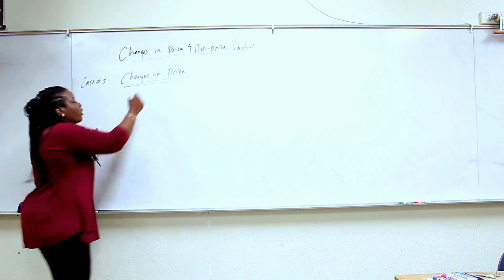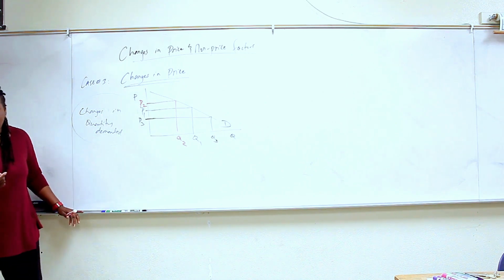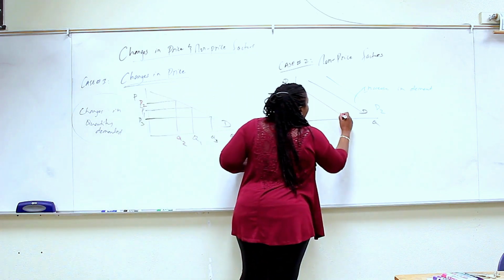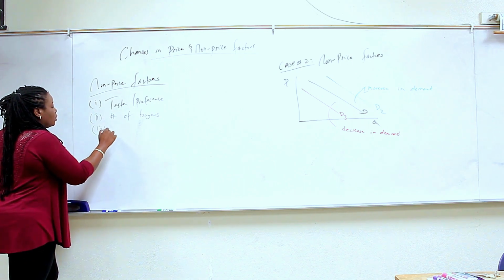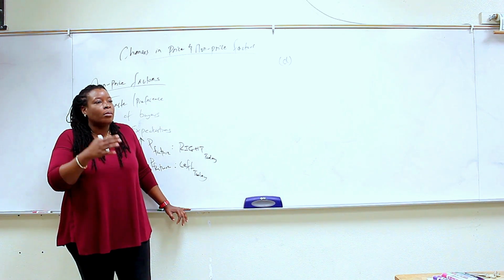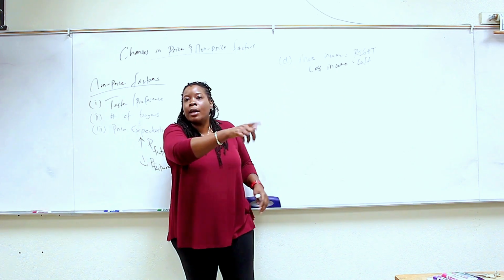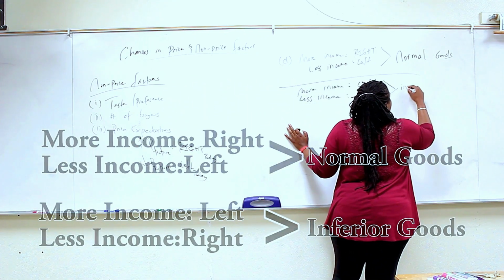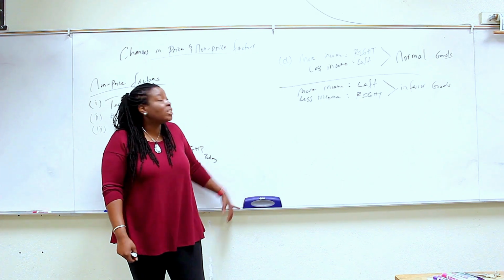Determinants of Demand (2023 Part I)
Have you ever wondered why buyers change their behavior when prices change? In this video, we'll be discussing how changes in price and non-price factors affect buyer behavior.
We'll start by exploring the law of demand and the factors that influence it, such as income and preferences. We'll also discuss how changes in these factors can lead to a shift in the demand curve.
By the end of this video, you'll have a better understanding of how changes in price and non-price factors affect buyer behavior and how to graph these changes using demand curves. So, if you're ready to learn more about buyer behavior, then let's get started!